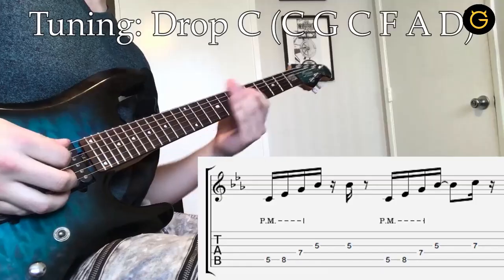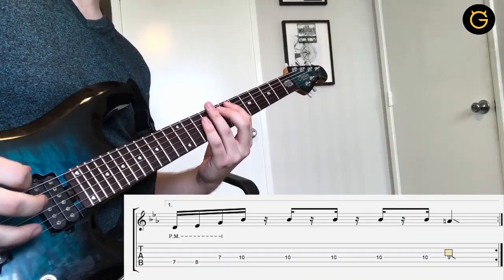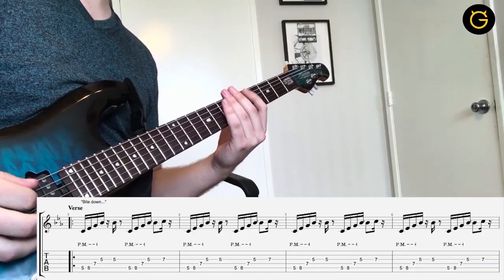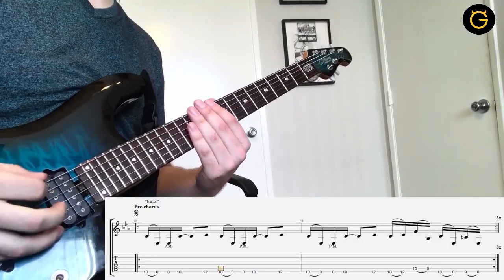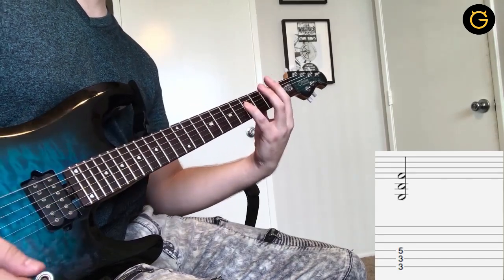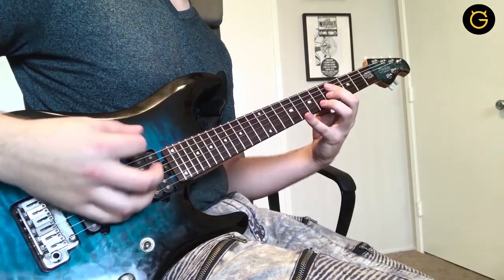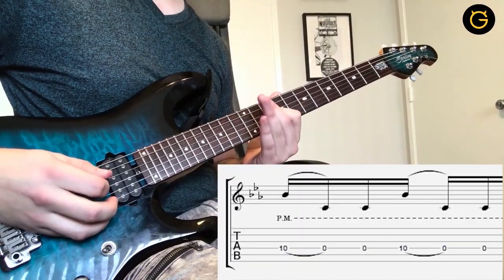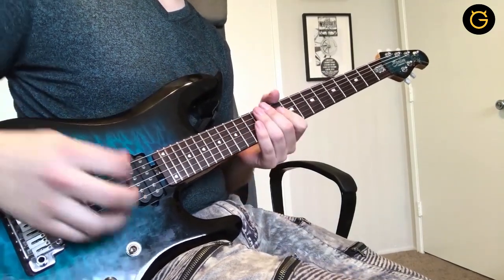'Traitor' by The World Over | Guitar Playthrough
The World Over’s guitarist comes through with a play-through and breakdown of the song “Traitor” from the band's sophomore EP “Mountains”. The band is on tour at the moment, check out their dates